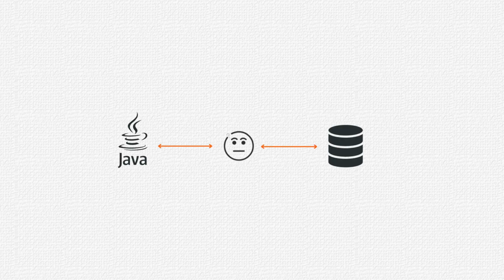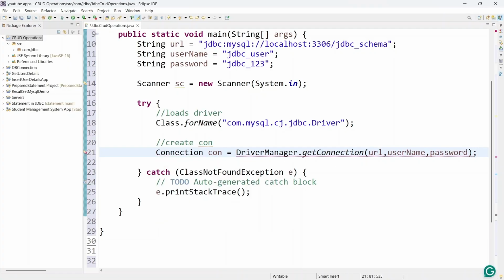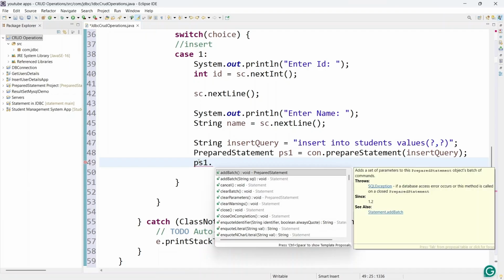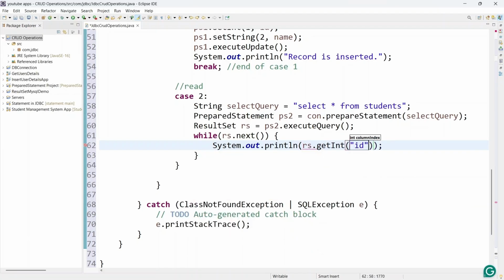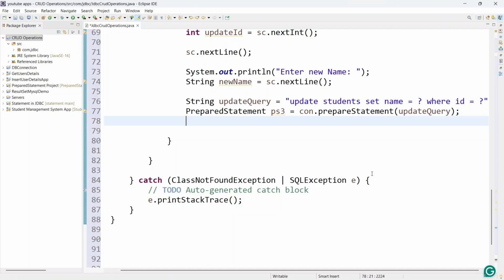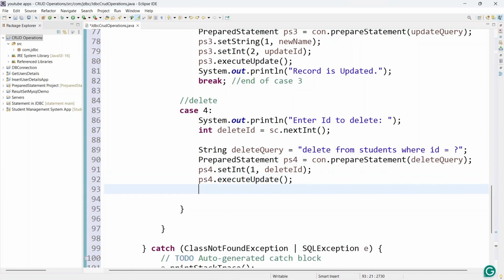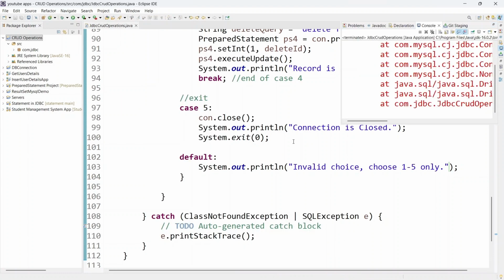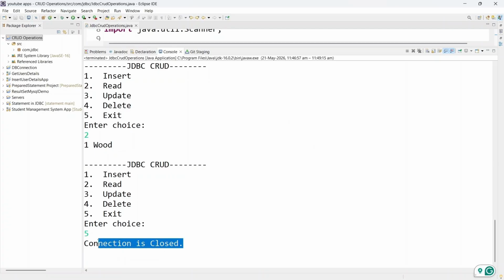Build a CRUD App in Java using JDBC & MySQL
Welcome to the BuildWithGanesh channel.

In this video, we will build and understand a complete CRUD Application using Java, JDBC, and MySQL in a simple and practical way. CRUD operations are one of the most important concepts in database-driven applications, allowing us to Create, Read, Update, and Delete records efficiently from a Java application.

In this video, we will:
• Understand the basics of CRUD operations
• Connect Java with MySQL using JDBC
• Use PreparedStatement to execute SQL queries securely
• Perform CREATE, INSERT, SELECT, UPDATE, and DELETE operations
• Understand how PreparedStatement helps prevent SQL Injection
• Build a simple real-time console-based CRUD application step-by-step
• Learn the complete flow of database interaction in Java applications

💻 Technologies used in this video:
• Java
• JDBC
• MySQL Database

By the end of this video, you will have a clear understanding of how CRUD operations work in Java using JDBC and how to build secure and efficient database applications using PreparedStatement.

This tutorial is beginner-friendly and explained visually with animations and flow diagrams to make learning easier and more practical.

⚠️ Note:
While every effort is made to provide accurate information, there may occasionally be errors. Please refer to the official documentation of the respective technologies for the most accurate and up-to-date information.